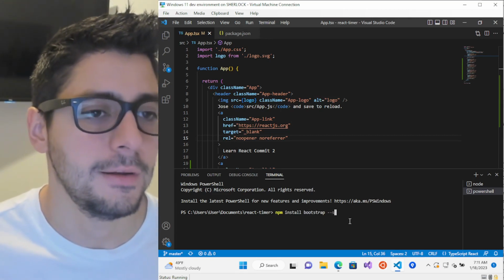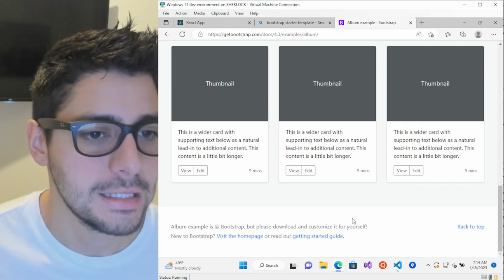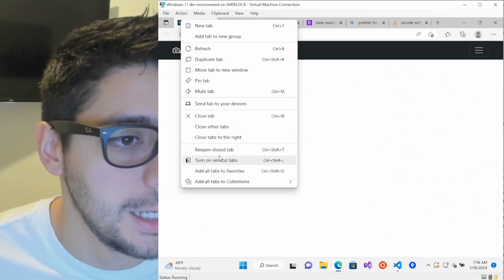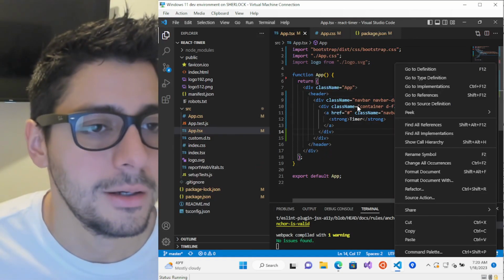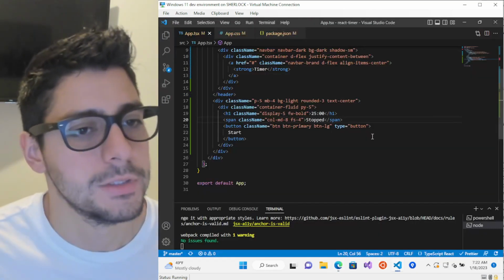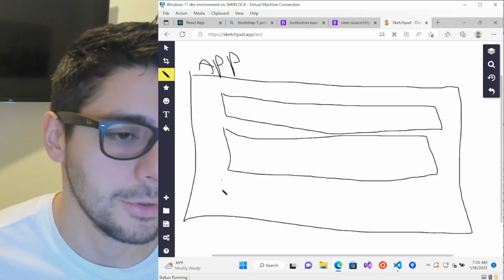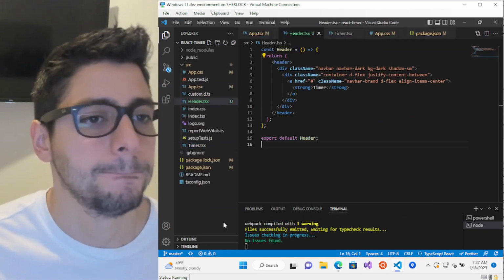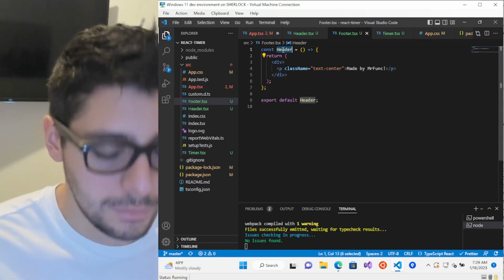Putting It All Together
In this video I put together what we learned about JSX, React and function components to lay the ground work for out timer application.